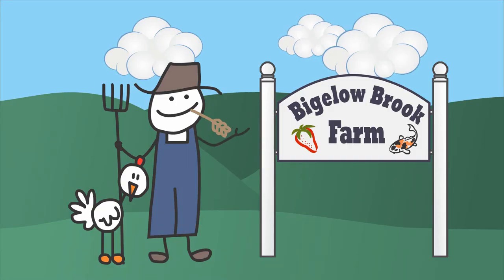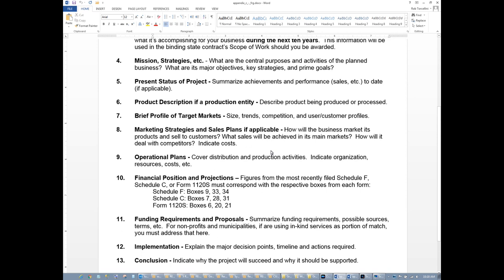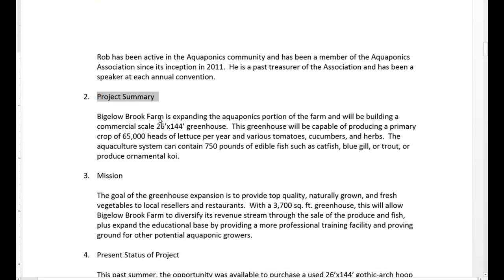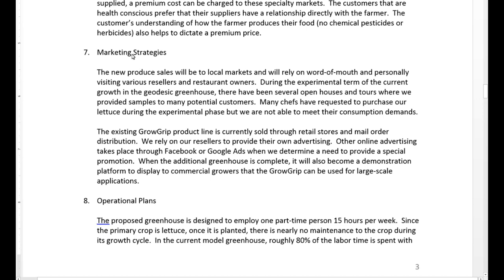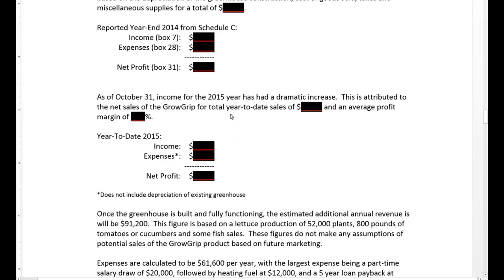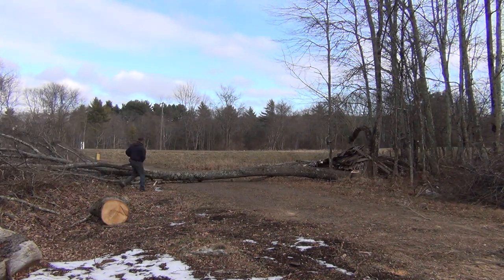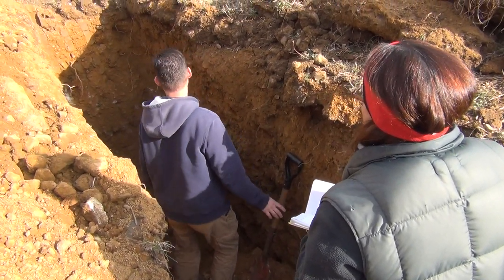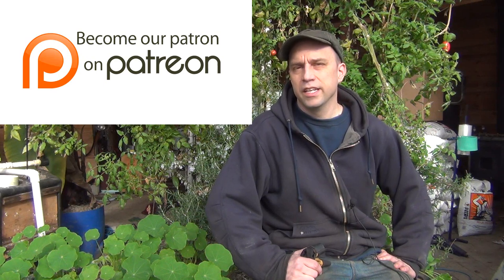Big Aquaponic Greenhouse - Part 2 - Business Plan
Very simple, if you're going to run a business, you need to have a plan!  If you are looking for grants, investments, or loans, you have to show your investors that you have a solid plan for your business.  This video will go over the details on the business plant for setting up the new aquaponic greenhouse.

Some of the documents displayed can be found on our